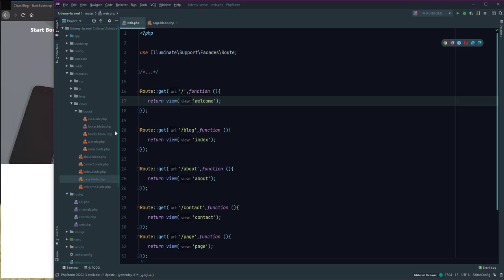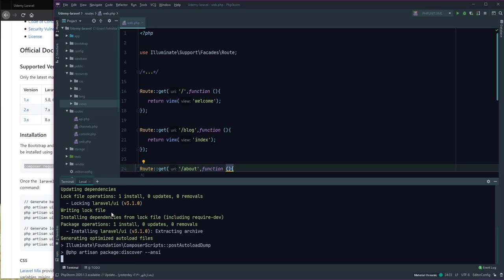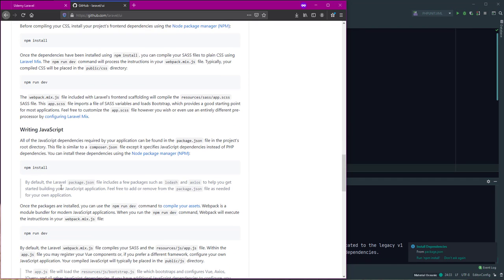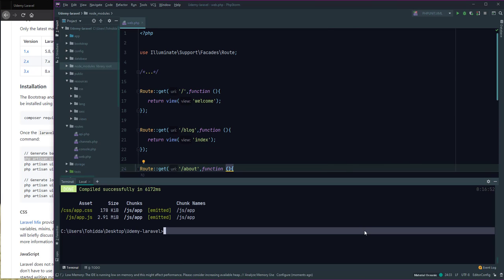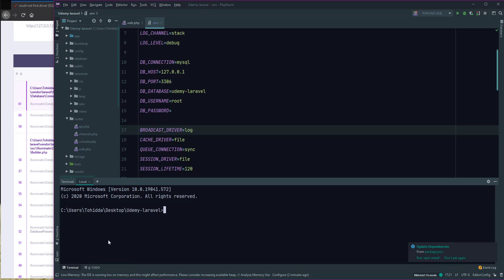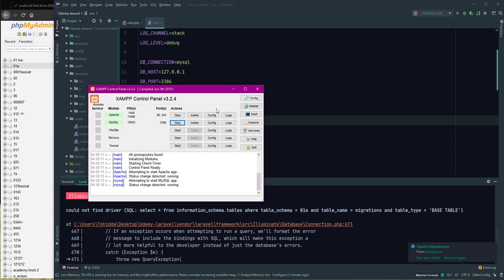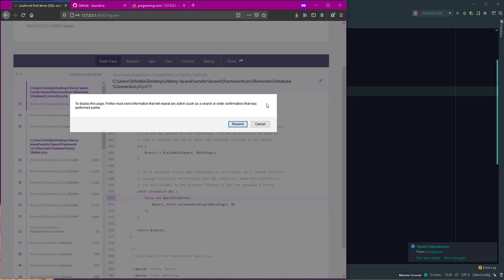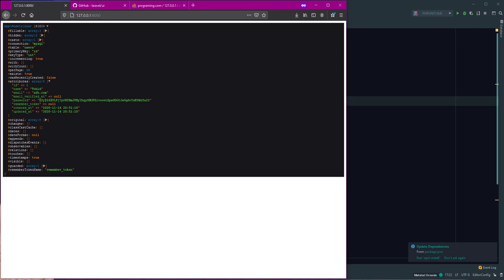16 Laravel Ui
Laravel Ui